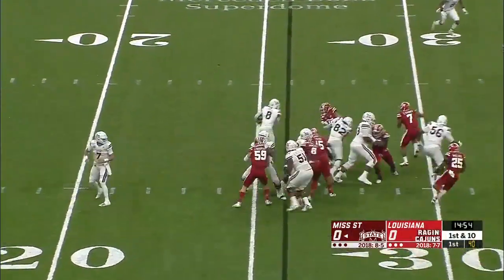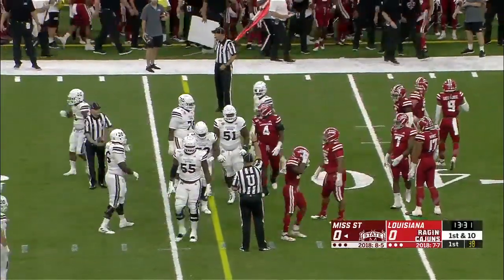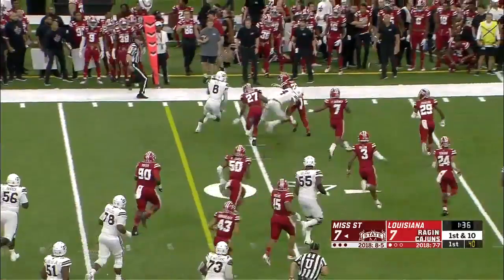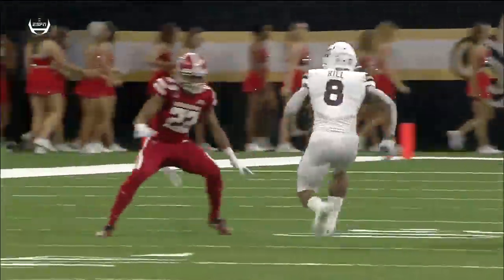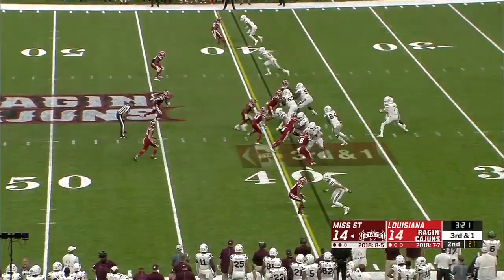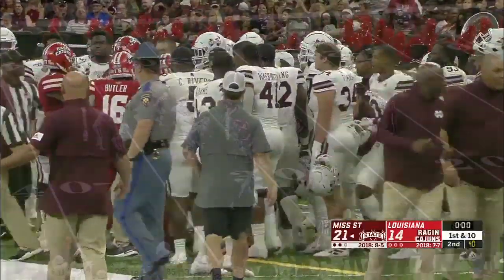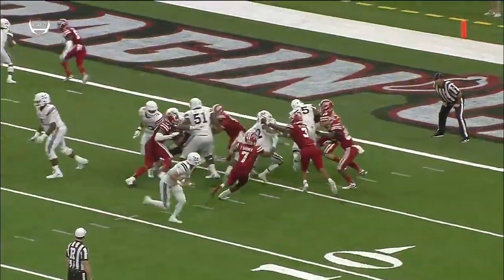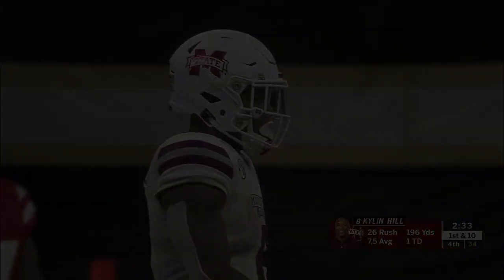Kylin Hill Highlights vs Louisiana 197 YDS 1 TD SEC Leading Rusher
C.K  Narbeth